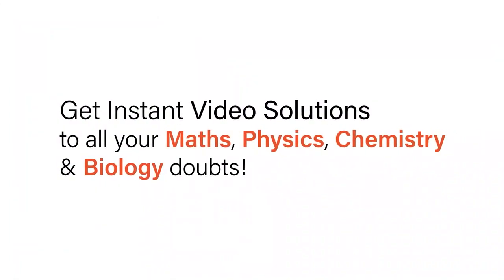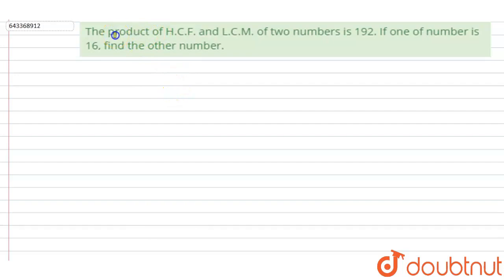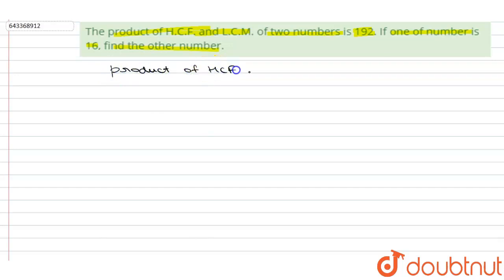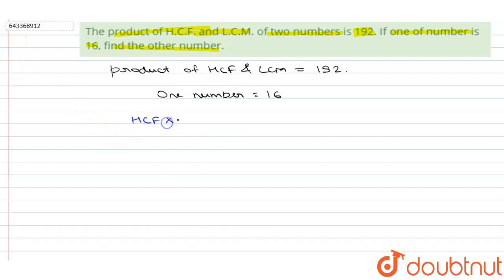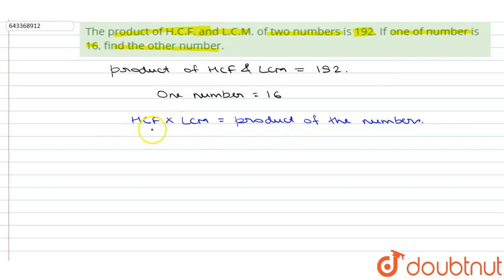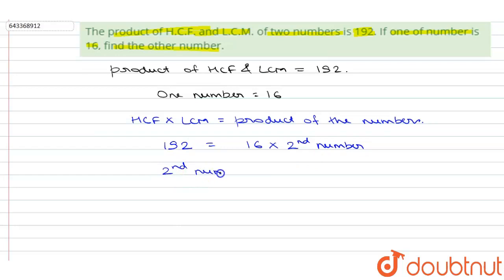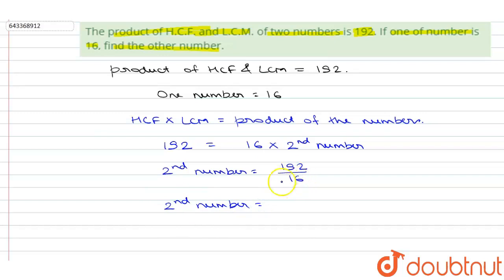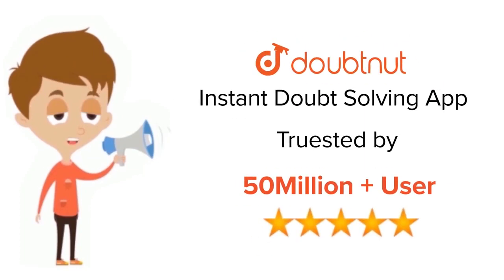The product of H.C.F. and L.C.M. of two numbers is 192. If one of number is 16, find the other n...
The product of H.C.F. and L.C.M. of two numbers is 192. If one of number is 16, find the other number.
Class: 6
Subject: MATHS
Chapter: FACTORS AND MULTIPLES
Board:ICSE

👉 Have Any Query? Ask Us.

Our Telegram Pages:
class 6
6 class ka math syllabus